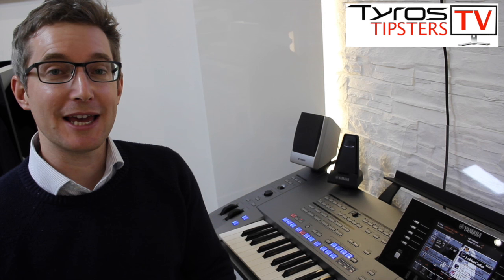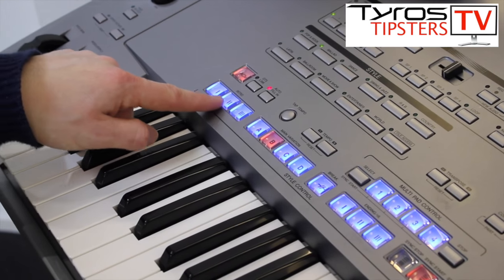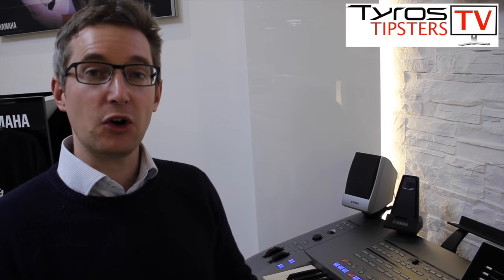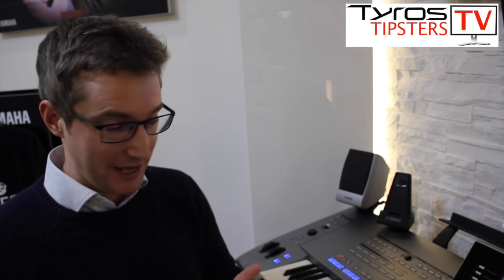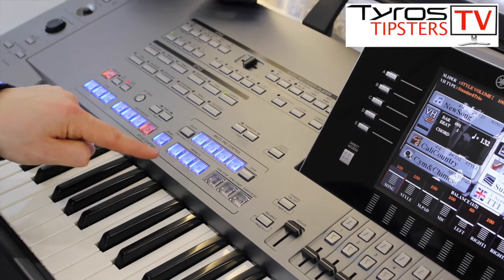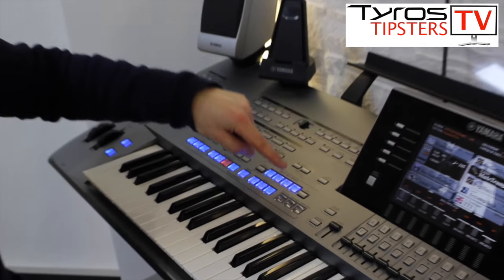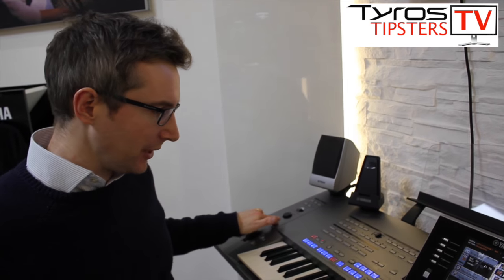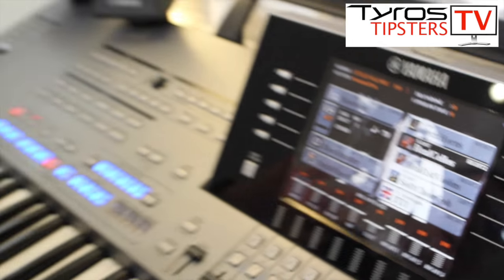How to make your intros and endings sound more professional on Yamaha Tyros 5